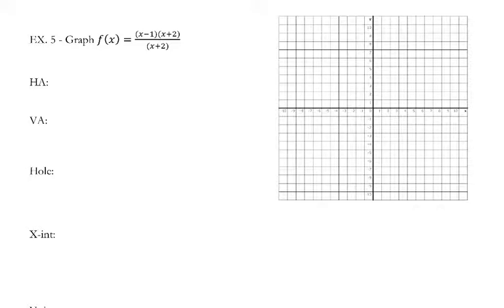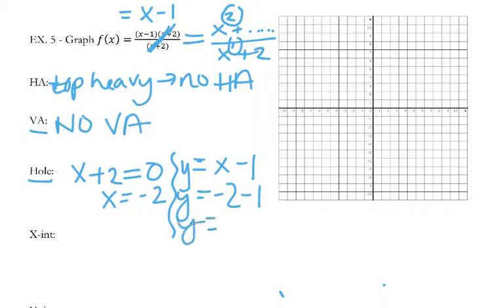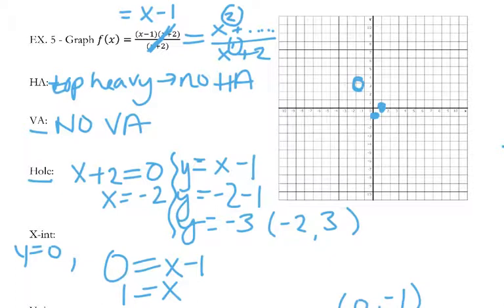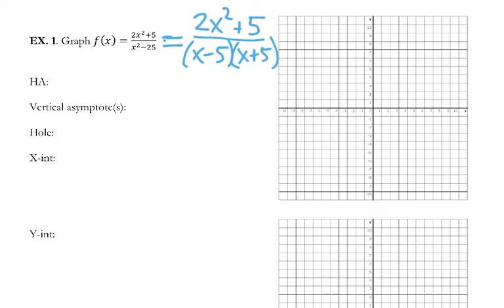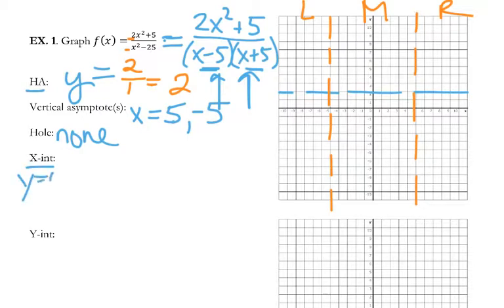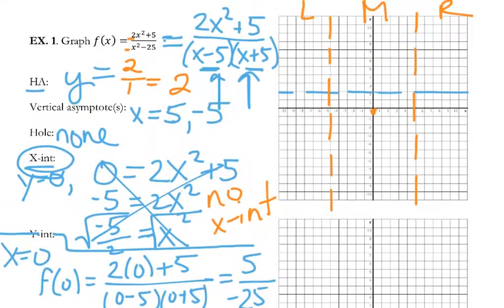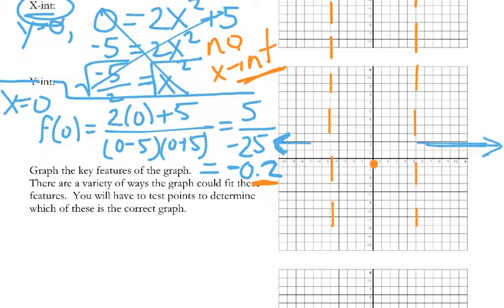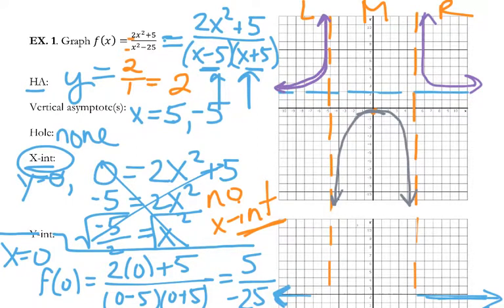5.4 Part 2 - Video 3